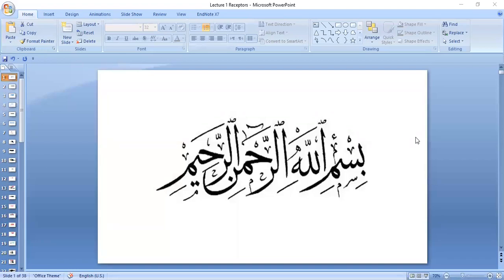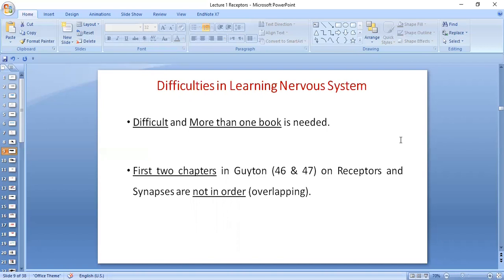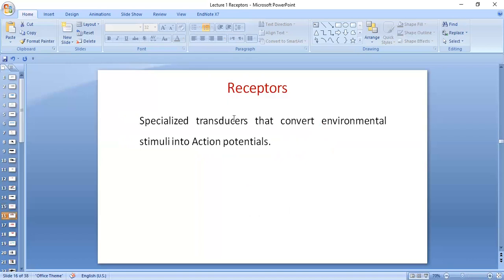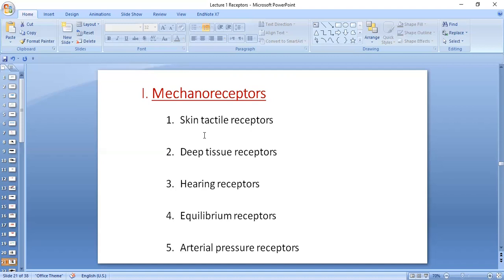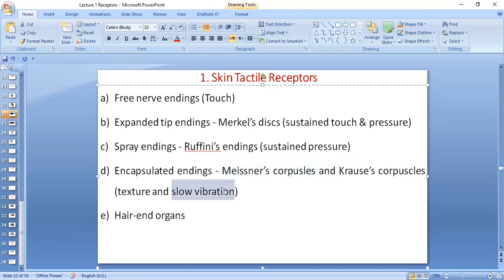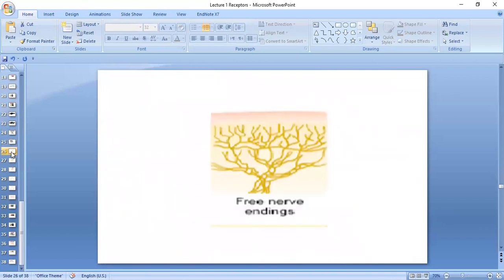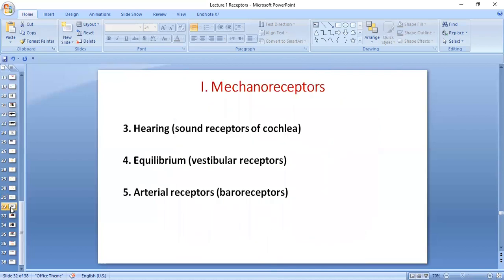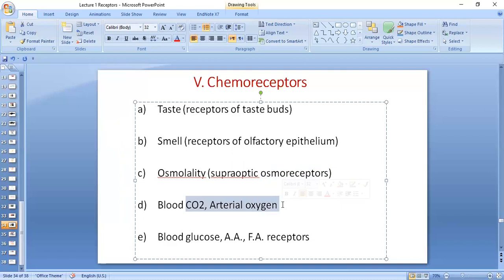1. Introduction to Sensory CNS Physiology | 2nd Year MBBS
More goodies on the channel:
PHYSIOLOGY CONTENT:

CoolConceptsinPhysiology head and neck anatomy lecture cns physiology, cns, cns physiology mbbs 1st year, cns examination, cns anatomy, cns playlist,